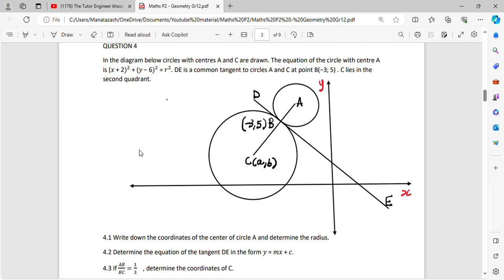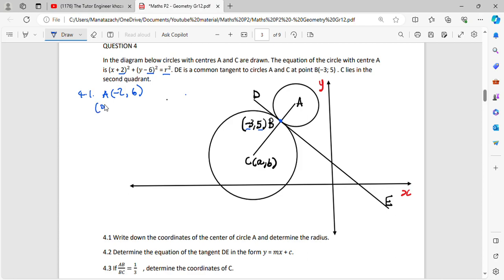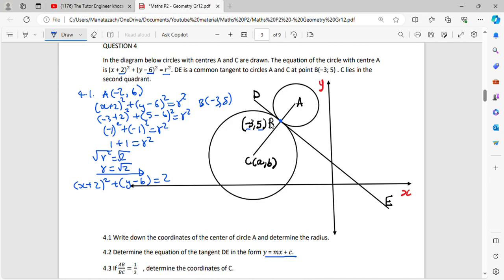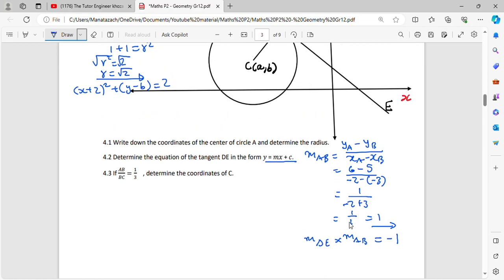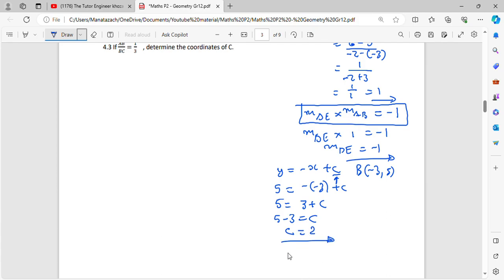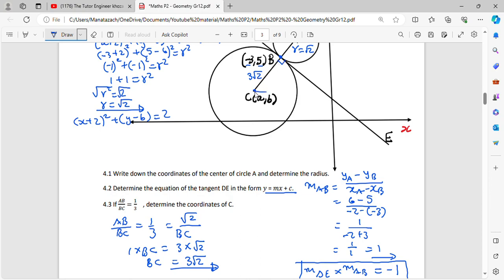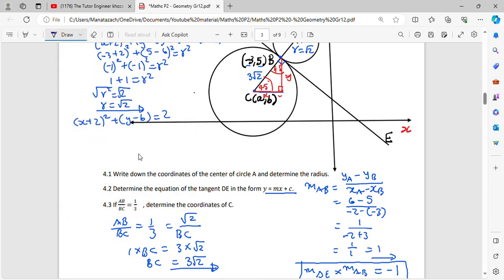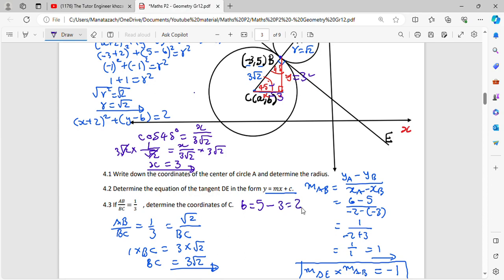Analytical Geometry Part 10